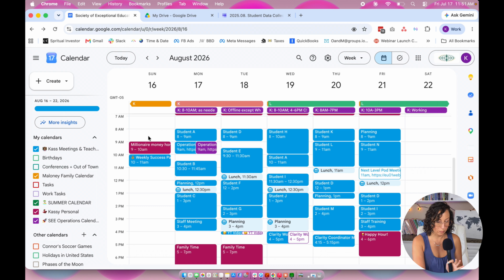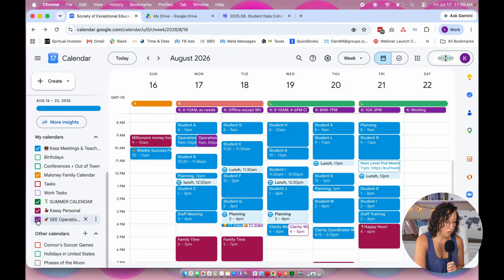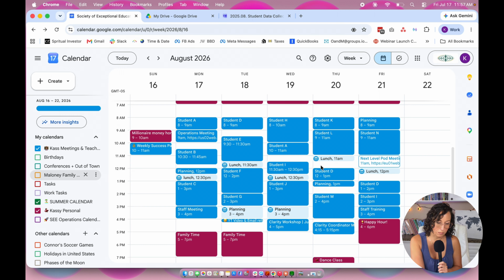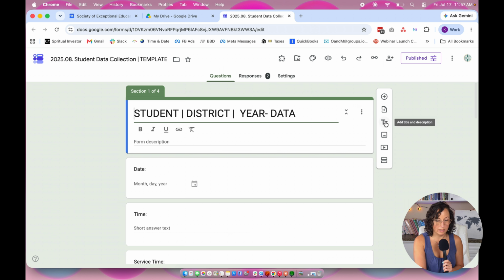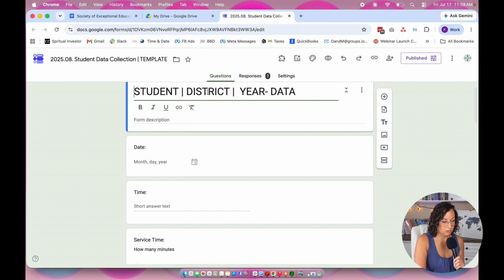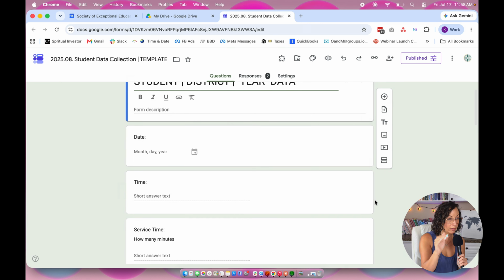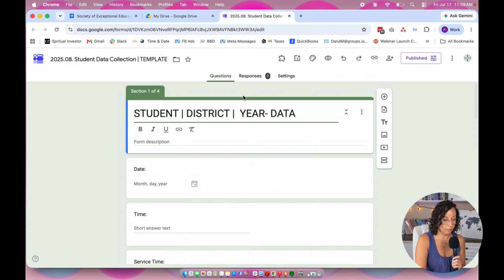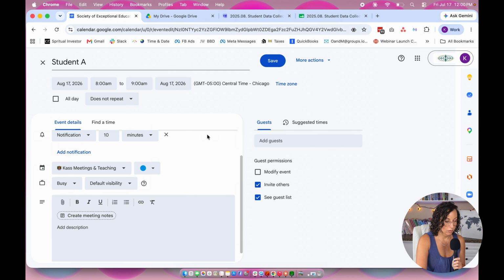Google Suites for Itinerant Teachers | Calendar, Data Tracking & Progress Reports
How to maximize Google Suites for itinerant teachers with calendar management, student data tracking, and progress reports for visual impairment specialists. Stop wasting your precious time on manual paperwork!

💡 In This Episode:
Mastering Google Suites for Itinerant Teachers:
Learn how to stop wasting time and start using Google Workspace to its fullest capabilities.

Calendar Management & The Productivity Secret:
Learn how to use the Eisenhower Matrix and task batching to turn a chaotic to-do list into an organized, functional schedule.

Automated Data Collection & Student Tracking:
Learn how to track direct and indirect services in less than a minute.

Collaboration with Staff & Stakeholders:
Learn the "proficient way" to share student data.

📚 Free Resources:
► Night Travel Skills PDF (For O&M Specialists): Get a comprehensive guide to help you teach night travel lessons effectively.

► 5 Key Strategies Every Teacher Needs (For Classroom Teachers): A free PDF with five simple, quick things you can do right now to impact the lives of your learners with visual impairments.

📅 ACADEMIC CALENDAR:
July 13-14, 2026 | TVI Online Symposium | Conference for TVIs

Whether you’re a teacher, parent, educator, or advocate for special education and inclusive education, this video will help you stay informed about the latest strategies to help your students with visual impairments.